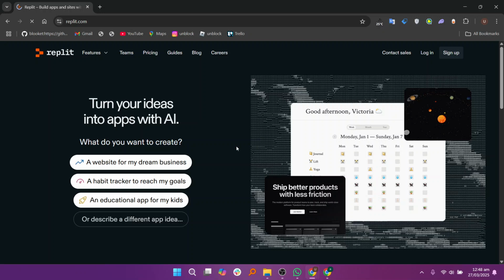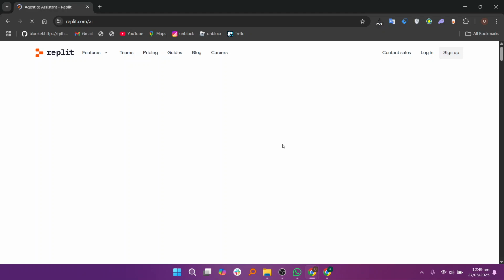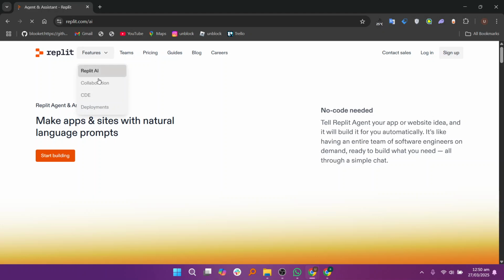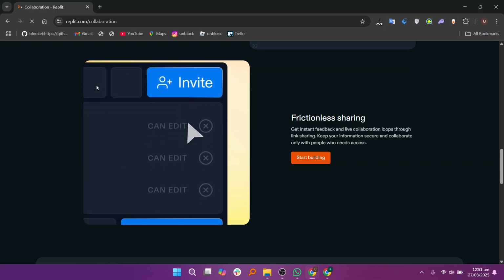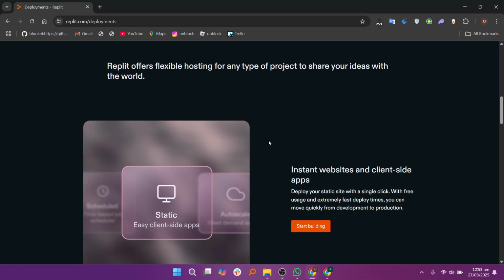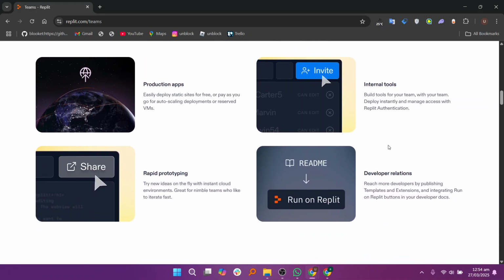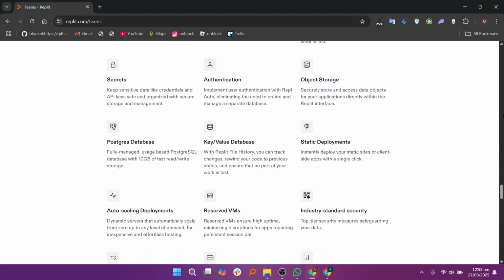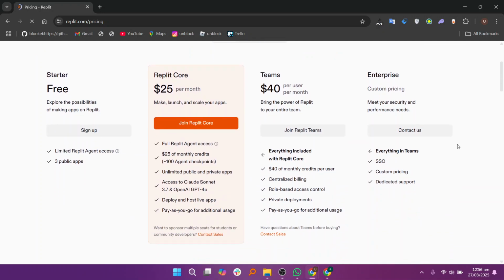Replit Tutorial For Beginners (2026) | How to Use Replit AI for Coding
Looking to learn how to use Replit AI for coding, automation, and AI-powered development? This Replit Tutorial for Beginners (2026) will walk you through everything you need to know about using Replit AI, from setting up your first project to leveraging AI-assisted coding. Whether you're a beginner or an experienced developer, this step-by-step guide will help you master Replit AI and boost your coding productivity.

In this Replit Tutorial for Beginners (2026), we’ll cover:
✅ What is Replit & why should you use it?
✅ How to use Replit AI for coding assistance
✅ How to create and manage projects in Replit
✅ How to collaborate with others on Replit
✅ Best Replit AI features for developers in 2026
✅ How Replit AI can help with debugging and code generation
✅ Replit tips and tricks to maximize productivity

By the end of this Replit Tutorial for Beginners (2026), you’ll know exactly how to use Replit AI for coding projects, automation, and AI-powered development. If you’re serious about learning how to code faster and smarter with Replit AI, this tutorial is for you!